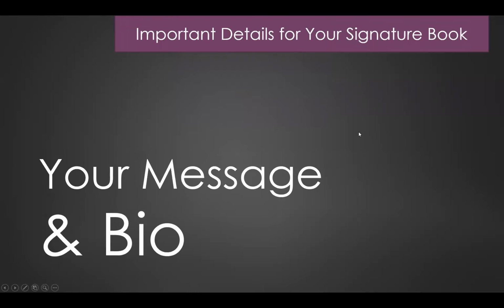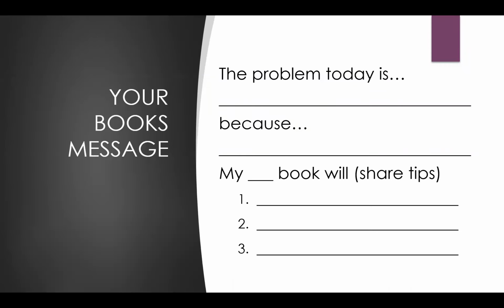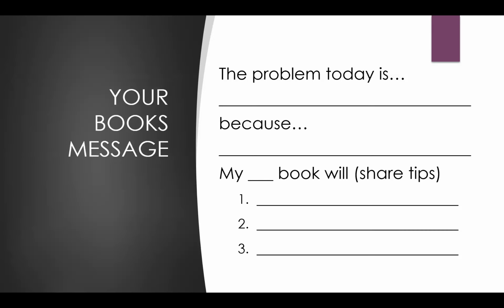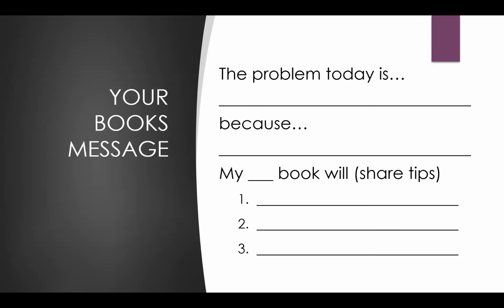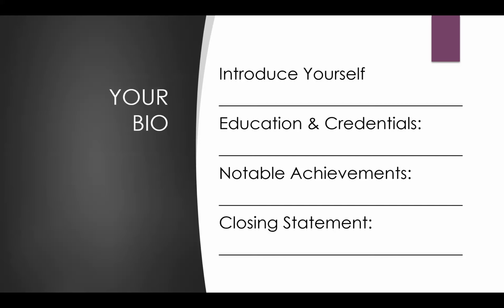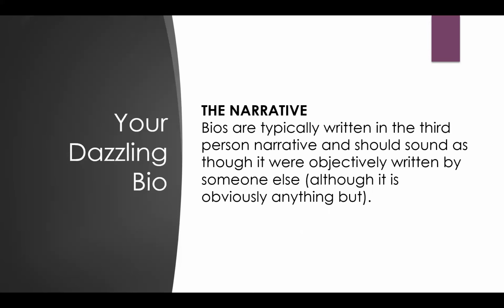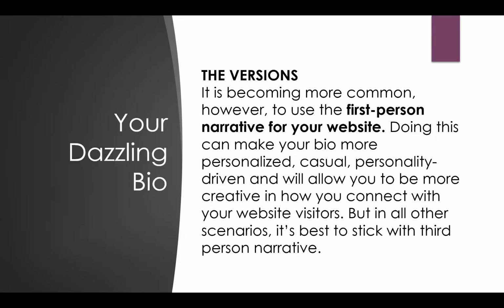MODULE ELEVEN - The Profitable Book Incubator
The Profitable Book Incubator - Book Creation Course

To work with Christie in creating a more profitable Signature Brand, schedule your discovery call